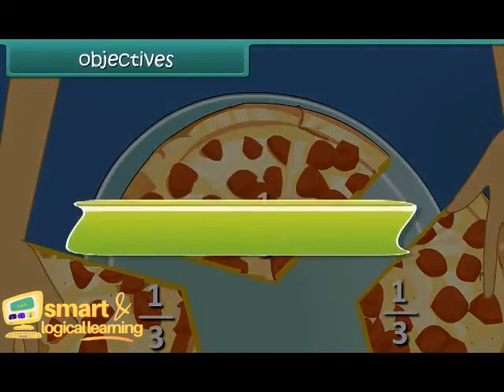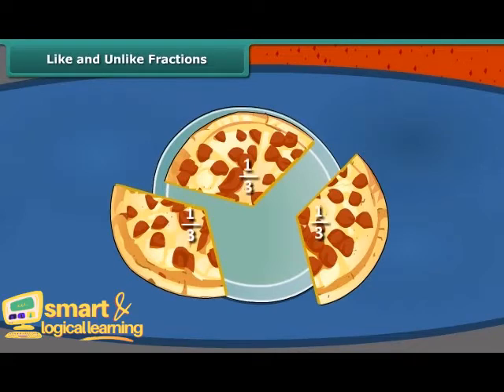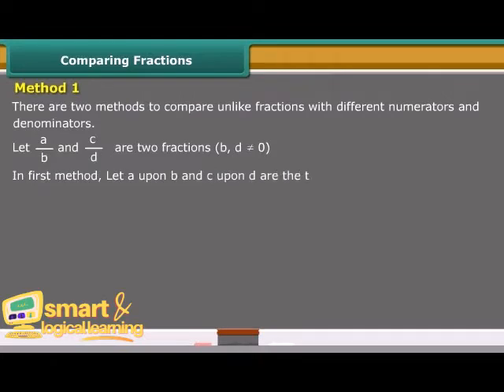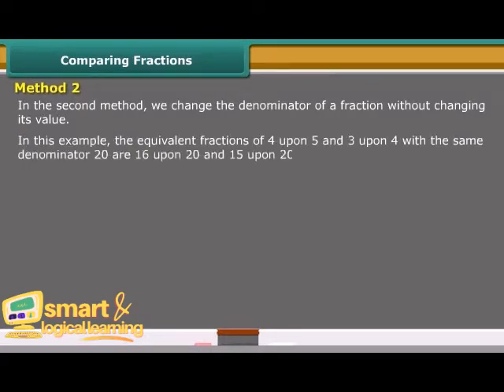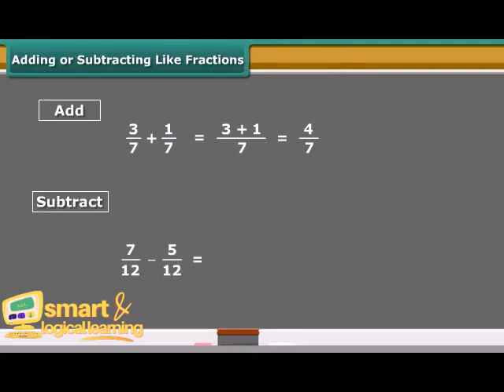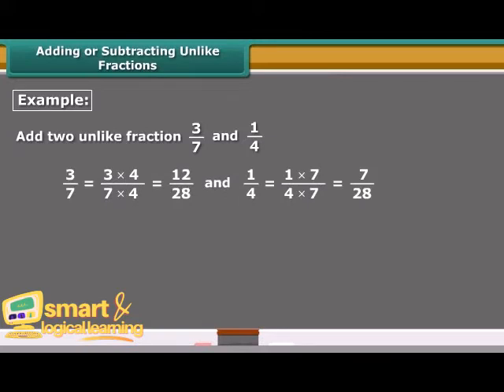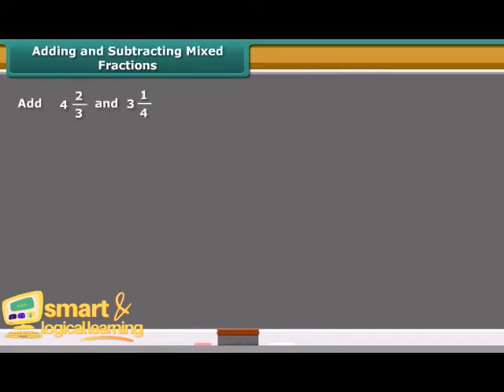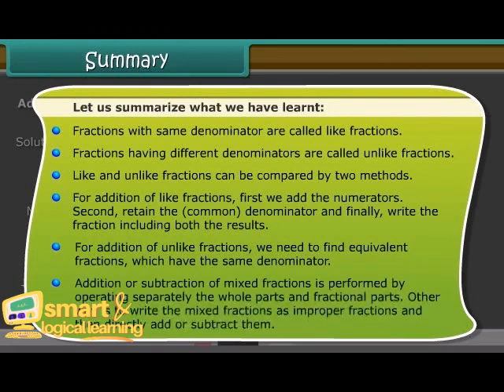Addition and Subtraction of Fractions